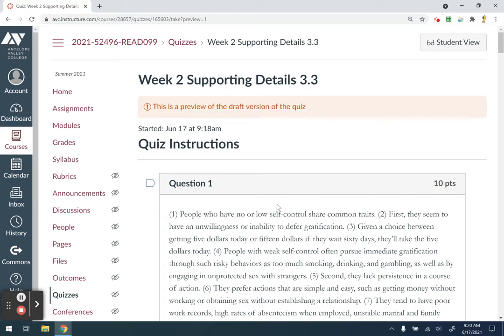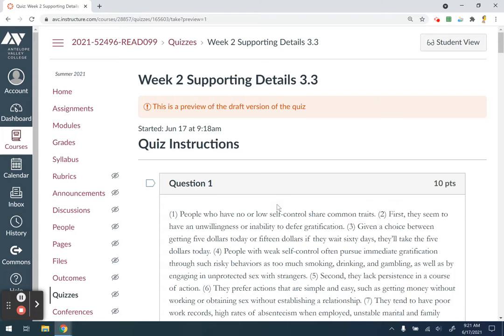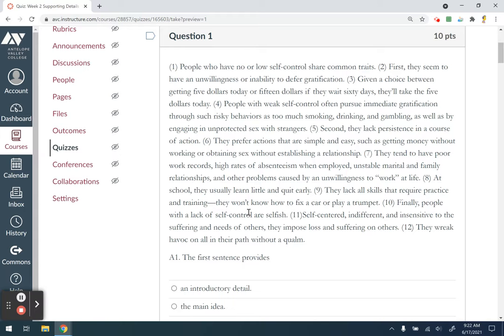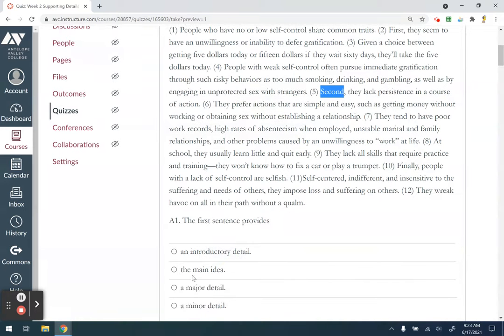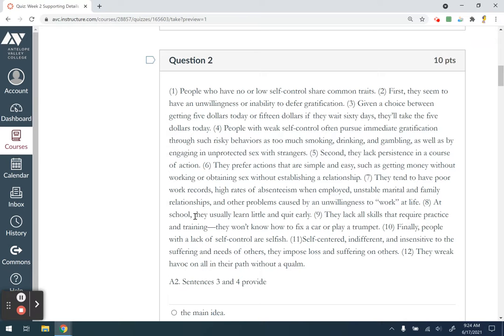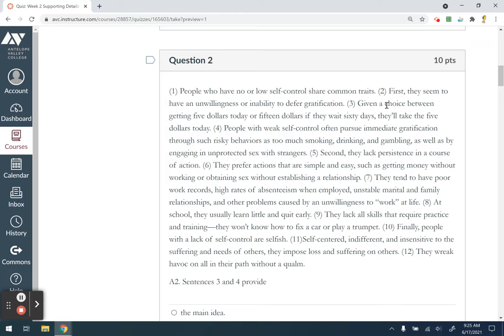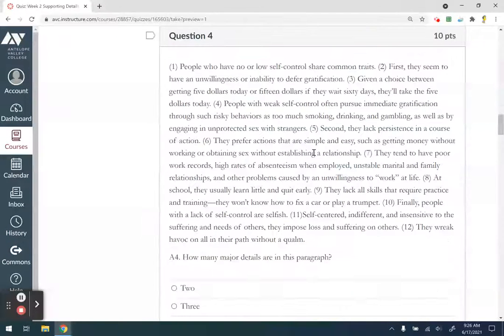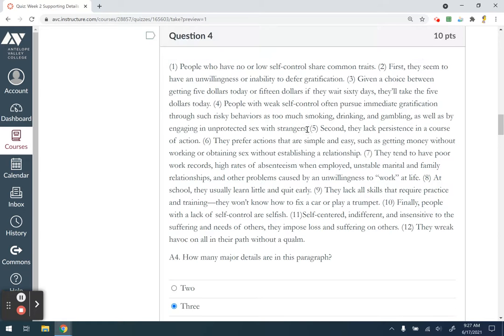"Supporting Detail 3.3" Tutorial Practice Review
Reading, Education, English